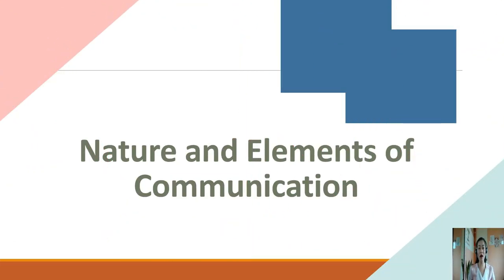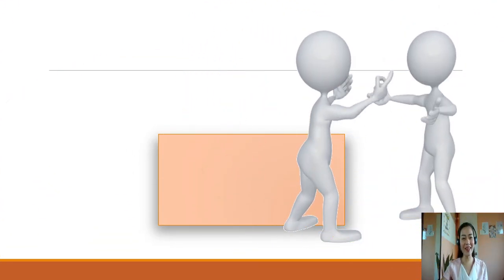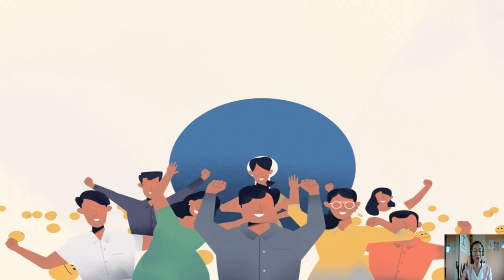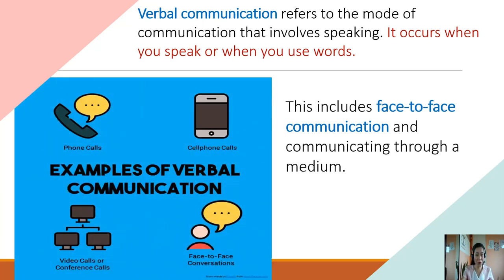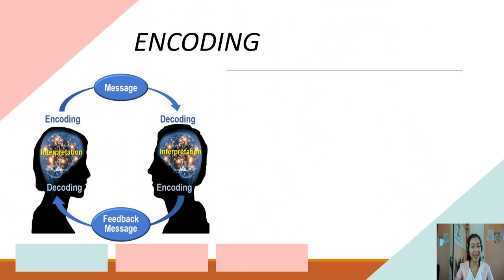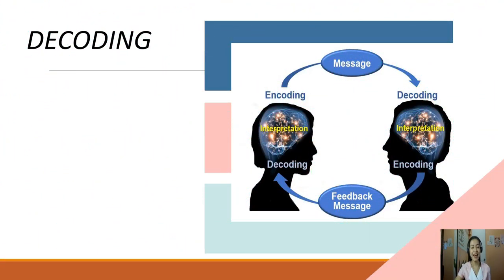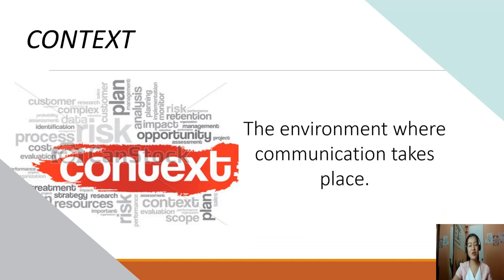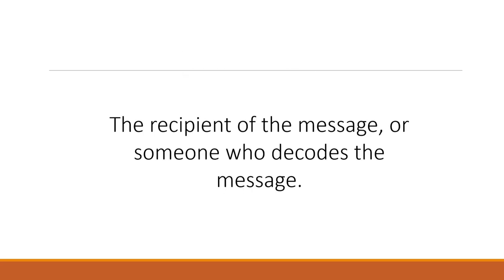Nature and Elements of Communication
In this video, students will understand more about communication, its nature, elements and how communication really works.